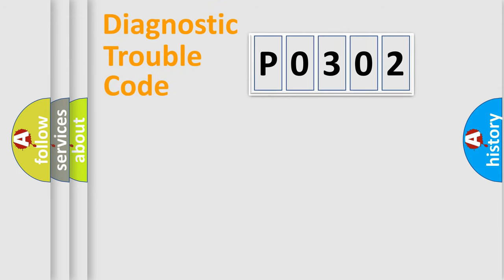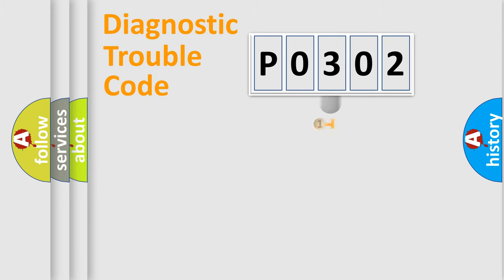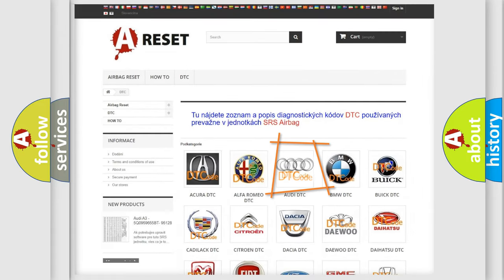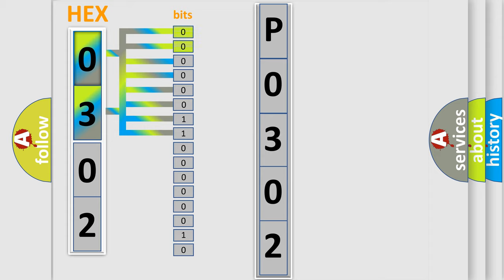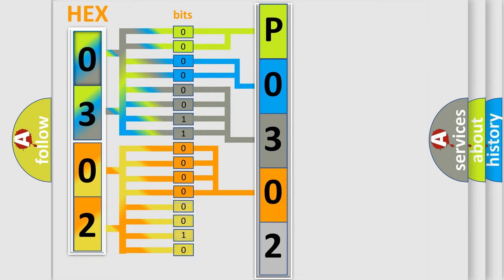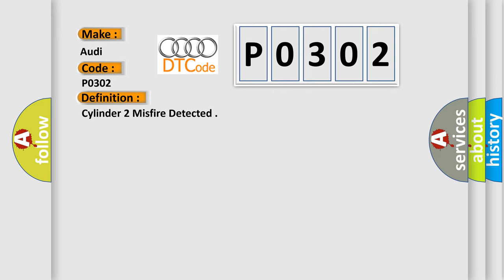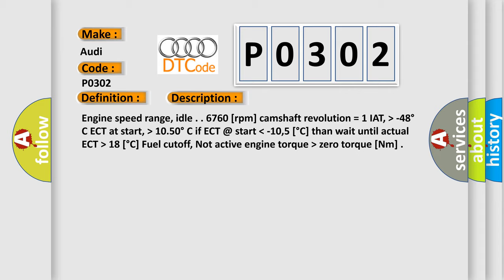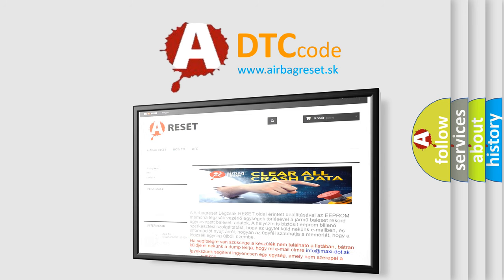DTC Audi P0302 Short Explanation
Contents:
0:21 Basic DTC analysis according to OBD2 protocol standard.
1:48 Insight into programming
2:58 A diagnostically understandable description of the Diagnostic Trouble Code
3:05 Basic error definition

Make:
Audi
Code:
P0302
Definition:
Cylinder 2 Misfire Detected
Description:
Engine speed range, idle . . 6760 [rpm] camshaft revolution  equal  1 IAT,  higher then -48 degree  C ECT at start,  higher then 10.50 degree  C if ECT @ start  lower then  -10,5 [ degree C] than wait until actual ECT  higher then 18 [ degree C] Fuel cutoff, Not active engine torque  higher then zero torque [Nm]
Cause:
Check fuel injectors.
Check igntion coils.
Check spark plugs.
Check the intake system for leaks.
Check fuel pressure.
Check for signal, voltage and ground. Check harness for open or short